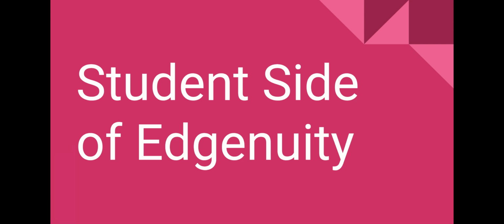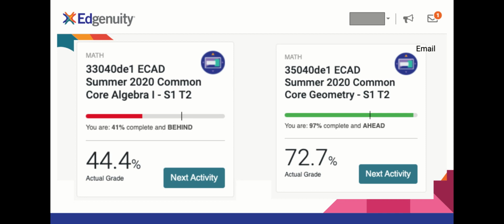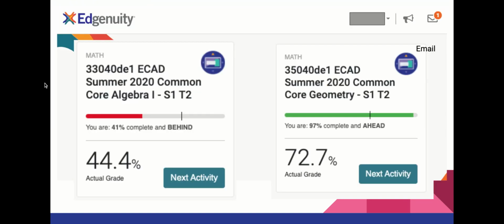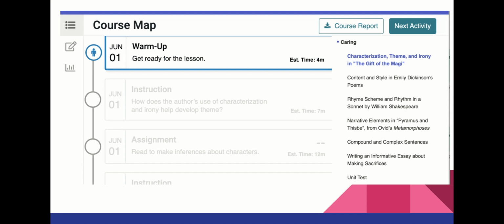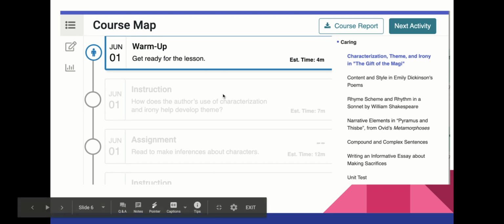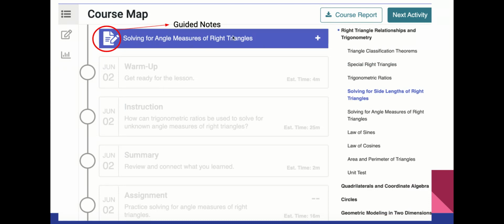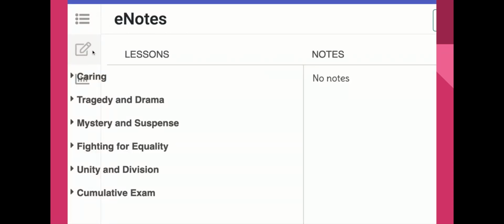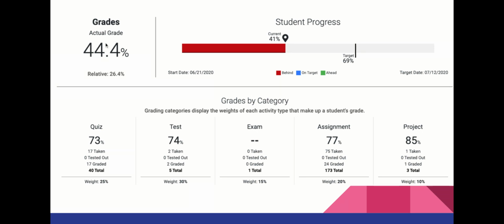Edgenuity Student Side Part 1